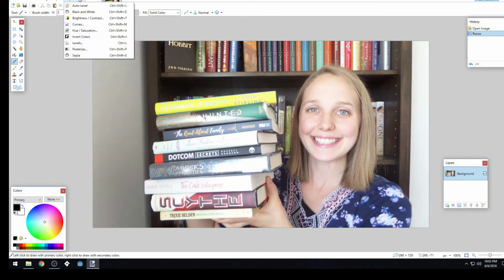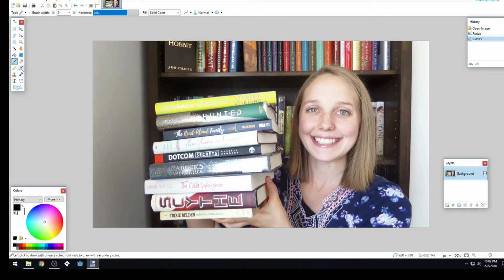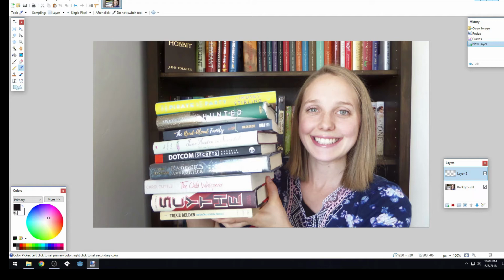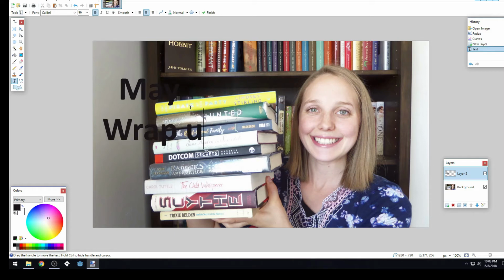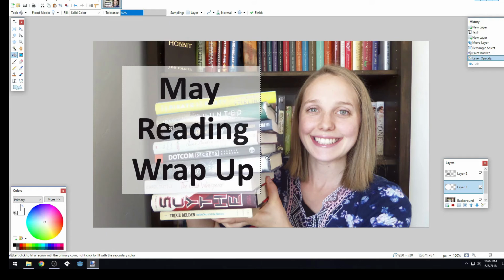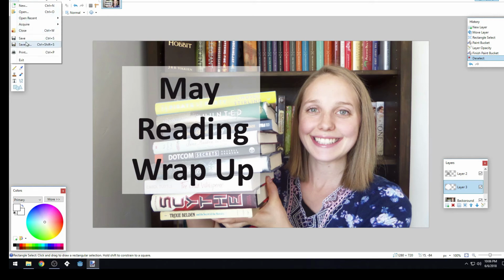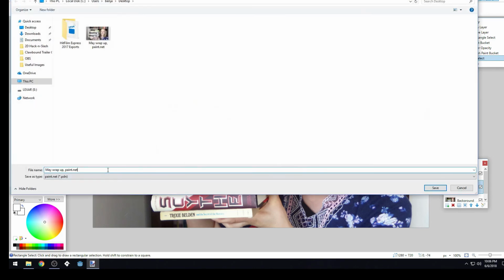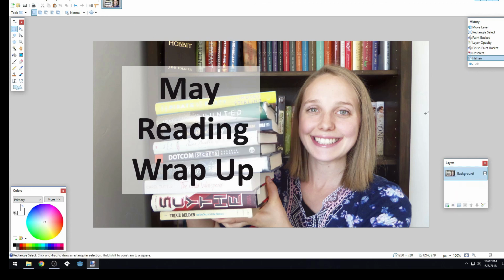How to Edit Thumbnails for Booktube - with Paint.net, a free software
Here is how I edit my thumbnails using paint.net. It's a super simple software that is easy to learn/use but still has everything I need to create great thumbnails for my videos.

*Note: Paint.net is only compatible with Windows